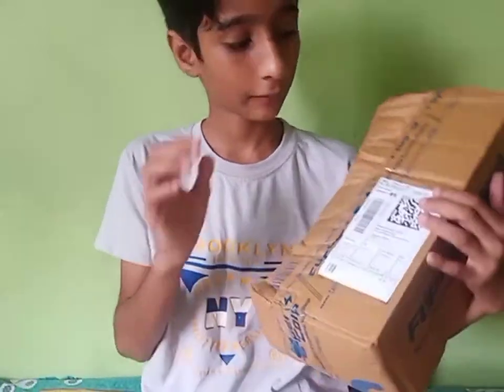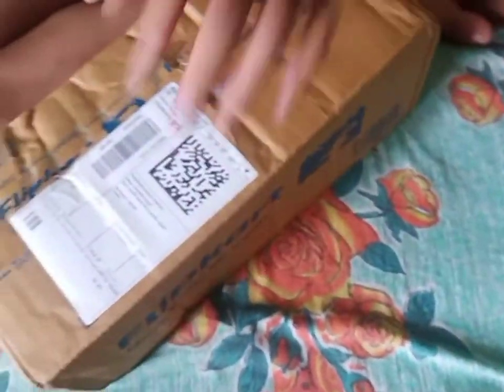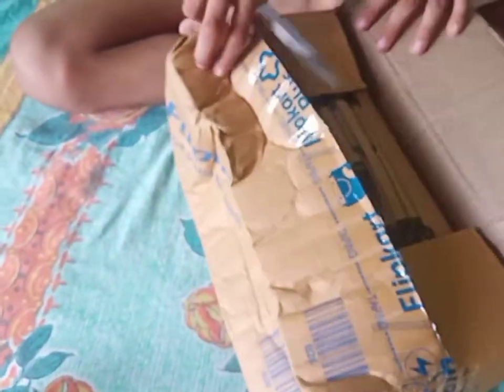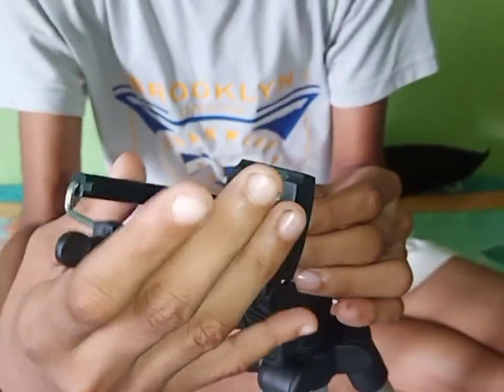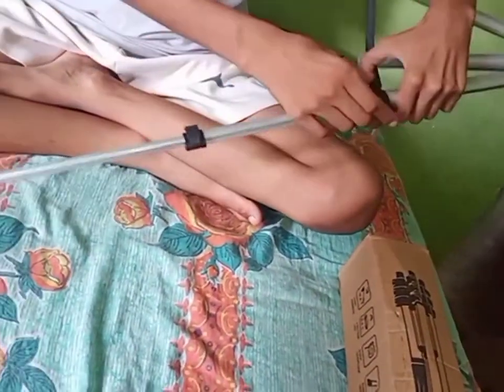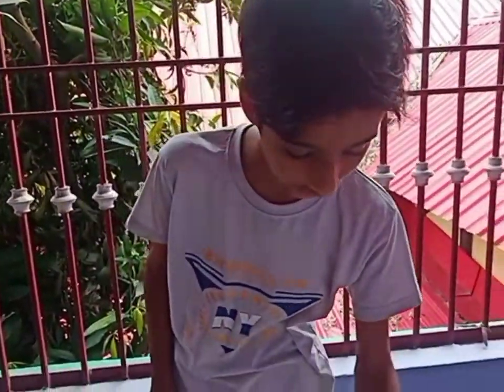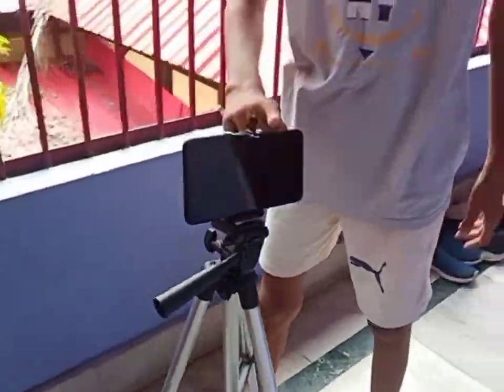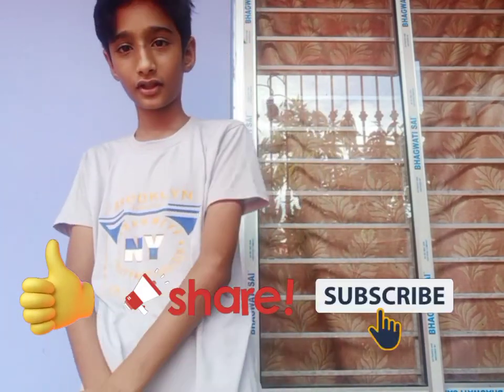Our new tripod unboxing vlog ❤||with price ||online order in lockdown😄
Hello friend aaj hum app sub ke liye le ke aaya hai...tripod unboxing ka video with price ||Hope app sab ko pasand aaya hoga🤗🤗||

Link of tripod -: